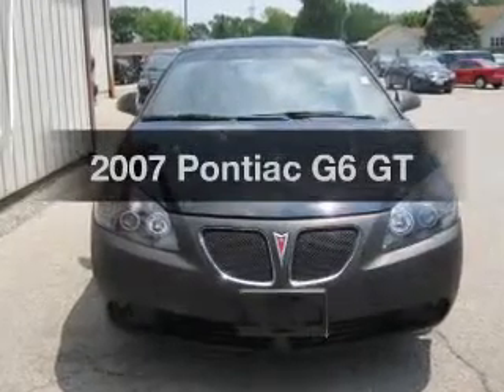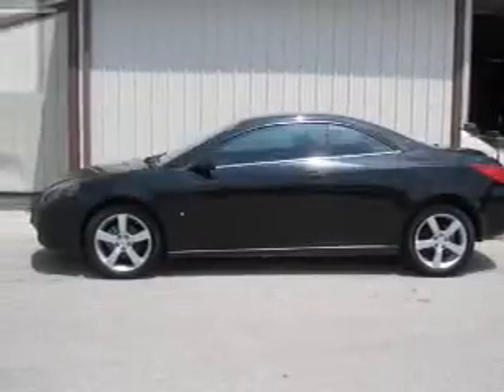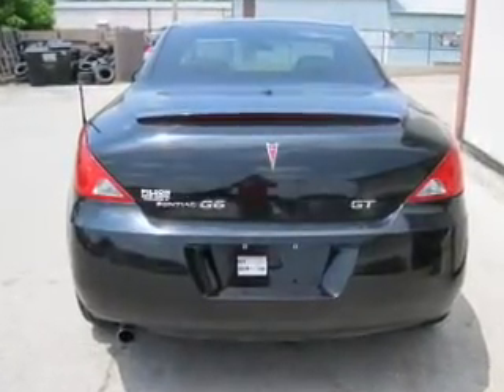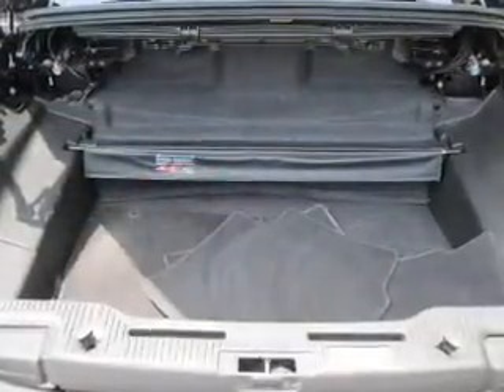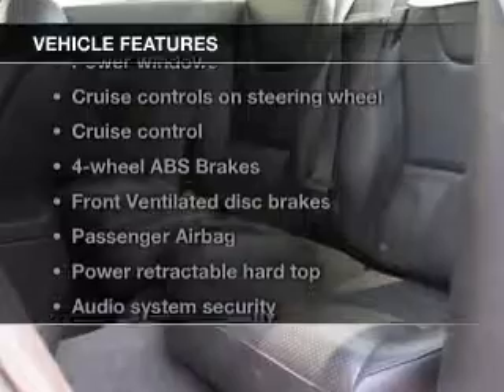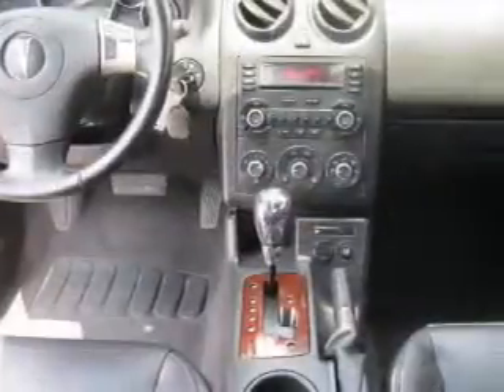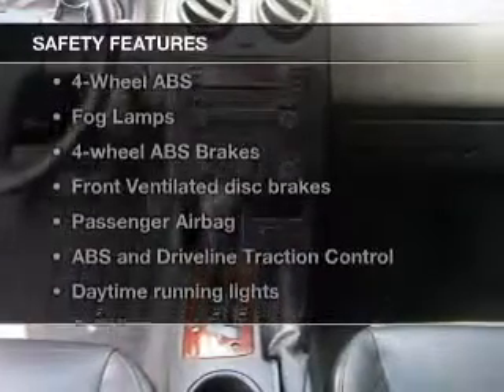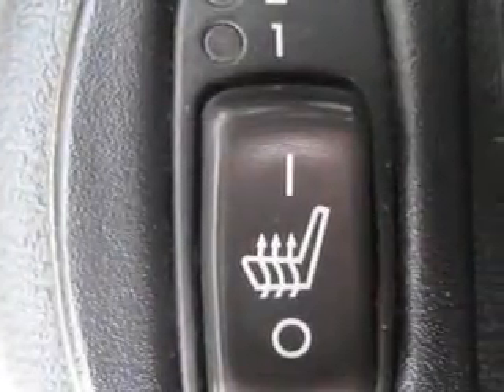2007 Pontiac G6 - Charleston IL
Pilson Auto
Year: 2007
Make: Pontiac
Model: G6
Trim: GT
Engine: 3.5 liter 6 cylinder 12 valve
Transmission: 4-Speed Automatic
Color: Black
Mileage: 99769
Address:
1506 18th Street
Charleston, IL 61920